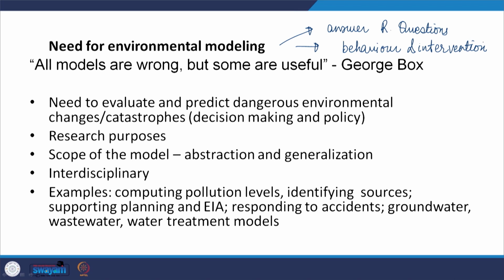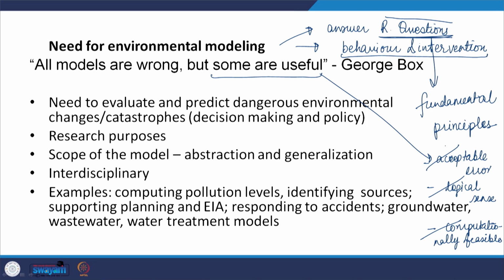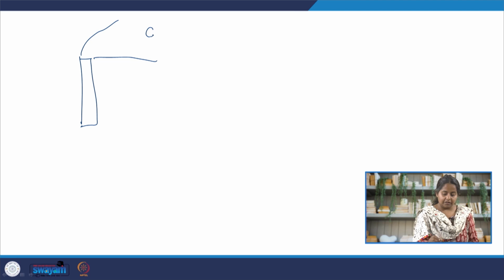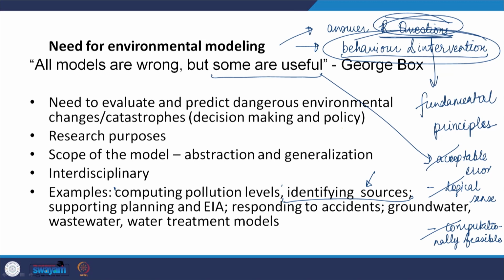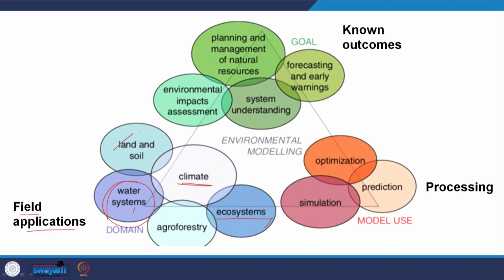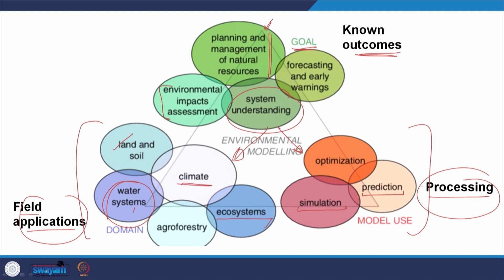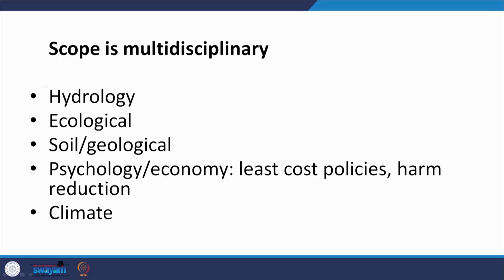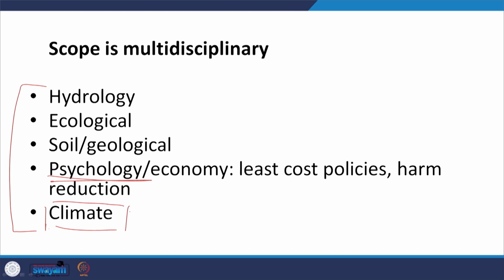Introduction Part - I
In this lecture we go over the different kinds of modeling approaches relevant to environmental sciences.